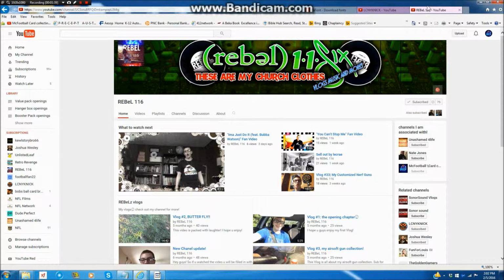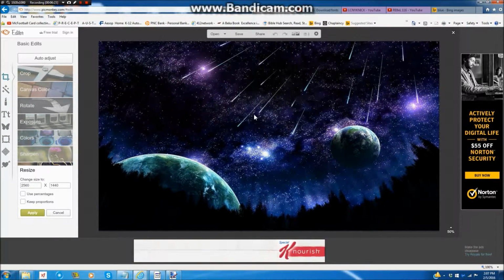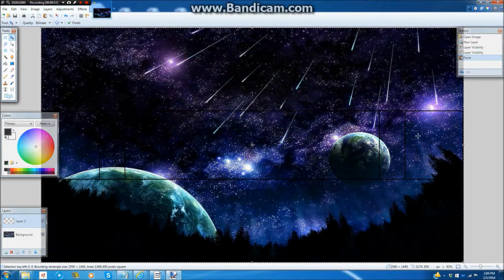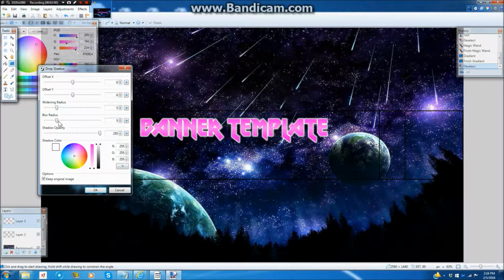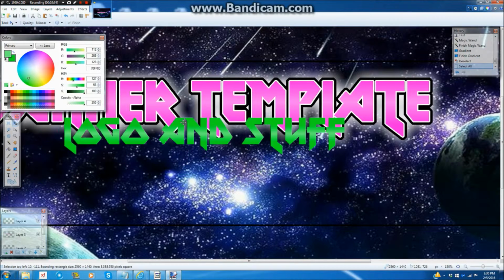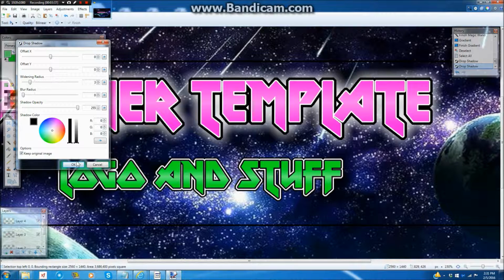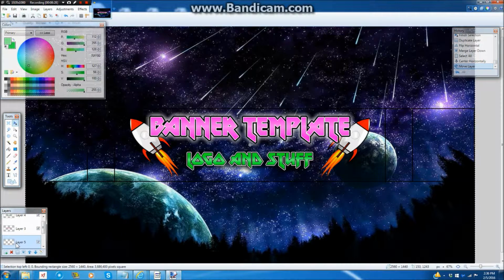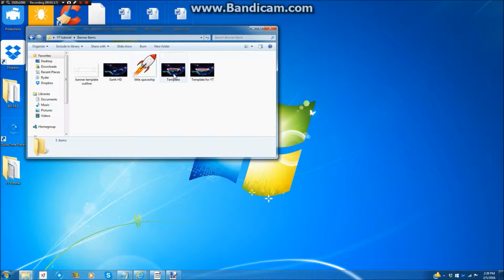How to make AMAZING BANNERS or CHANNEL ART!!(Paint.net)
SO SRY about the AUDIO its so terrible but I couldn't fix it! Just turn your sound all the way up! Also the picture size has to be 2560x1440 (time frame that this is talked about in the video// BELOW FOR INFO V V V V V V V V V